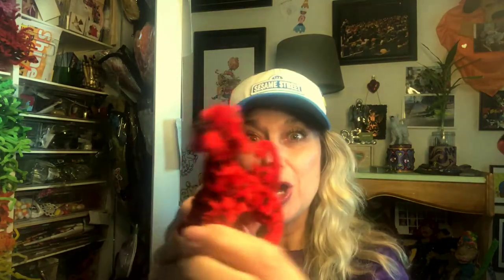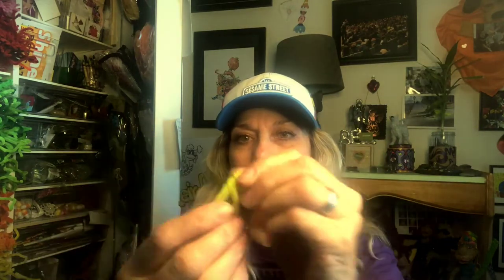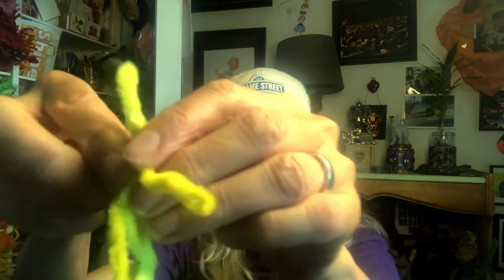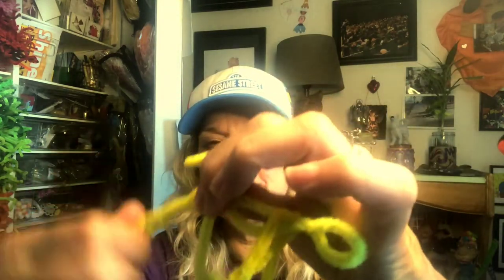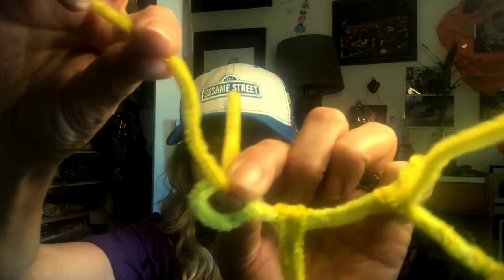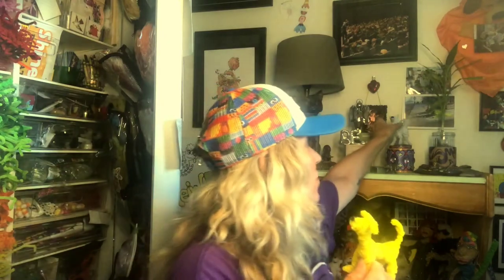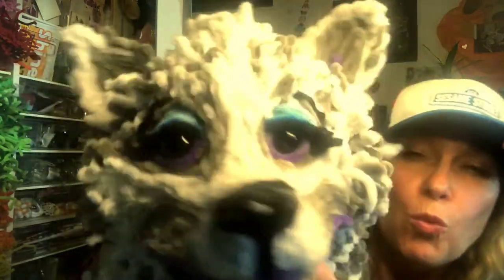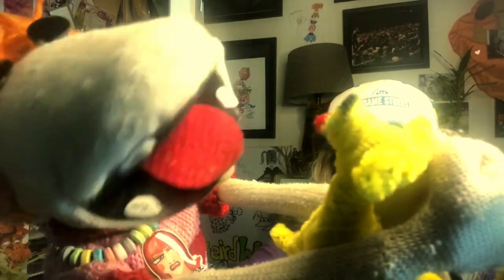DIY: Les Makes a Pipe Cleaner Dog!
Leslie shows you how to make a dog out of pipe cleaners!